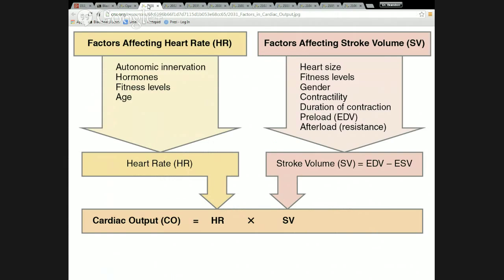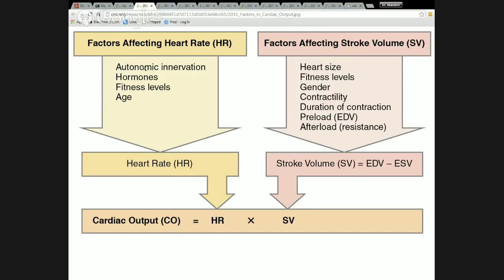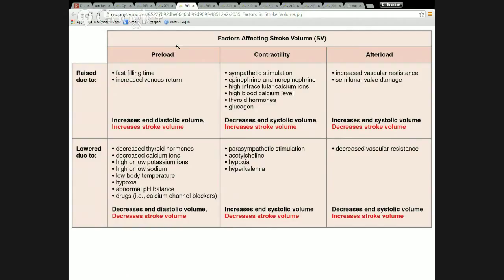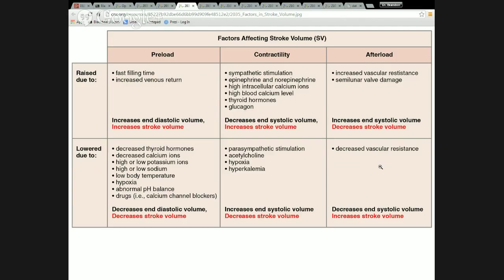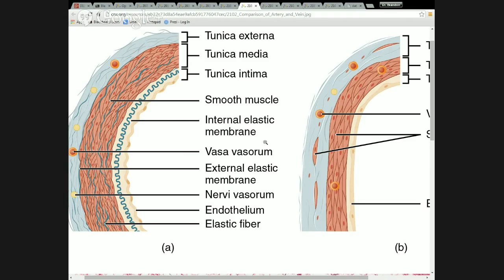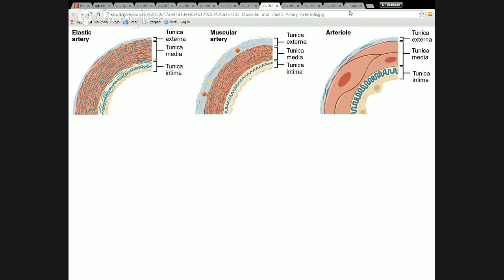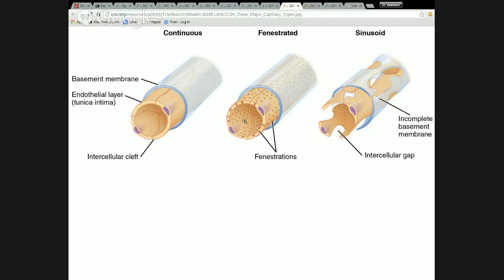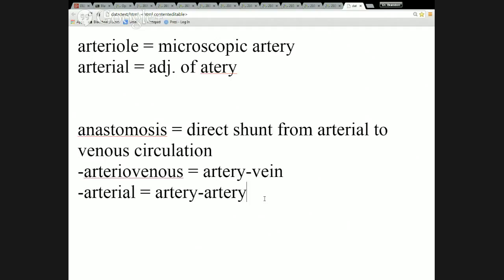D11_03032015 Cardiac Output